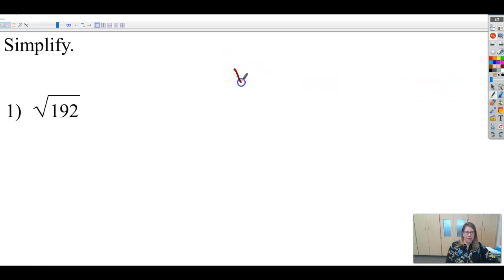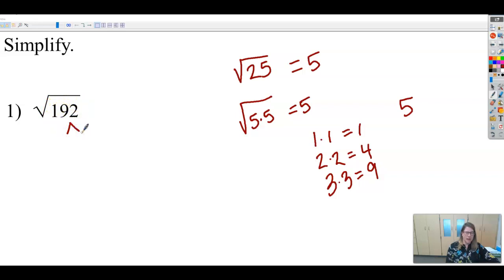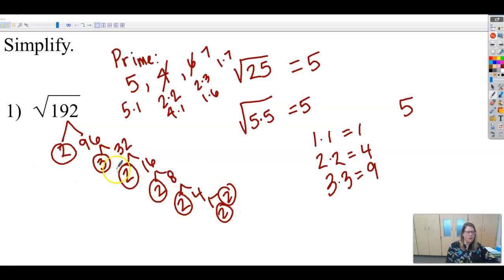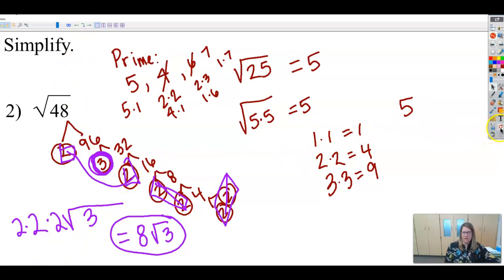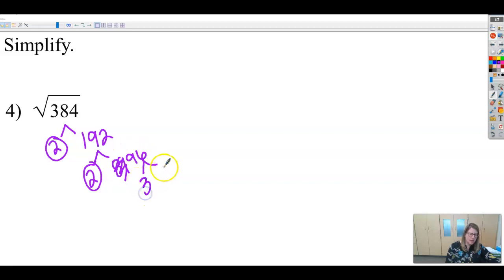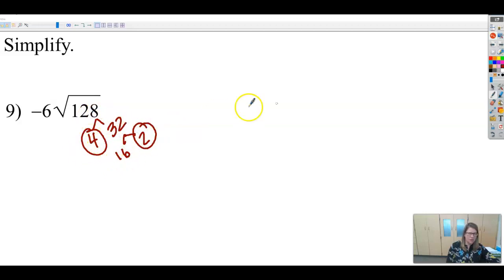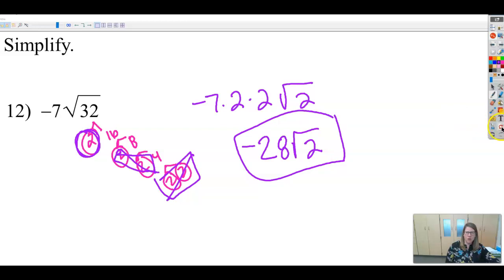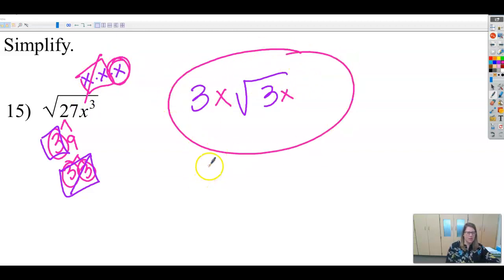Simplify Square Roots